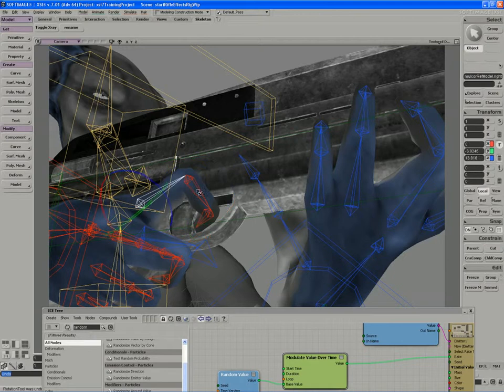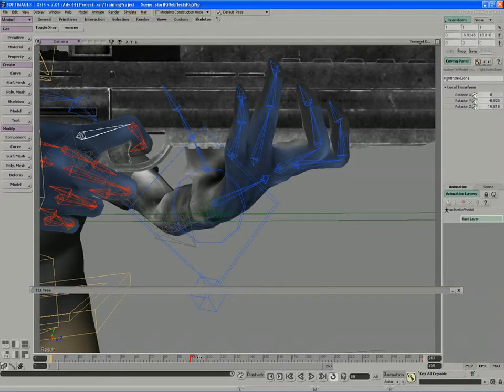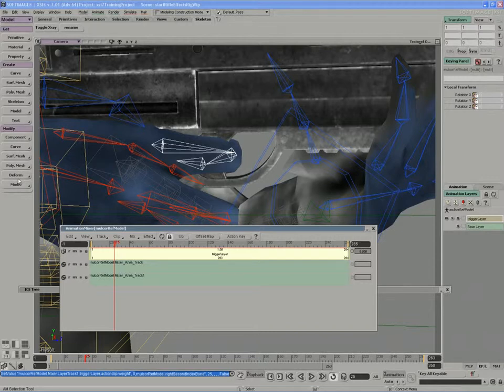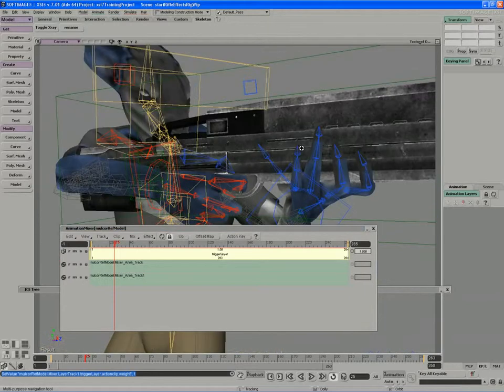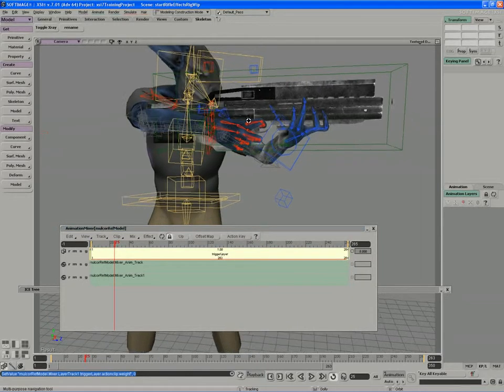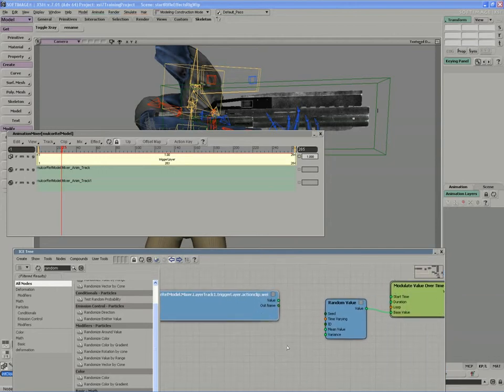9. Using Animation Layers to Drive ICE Tree